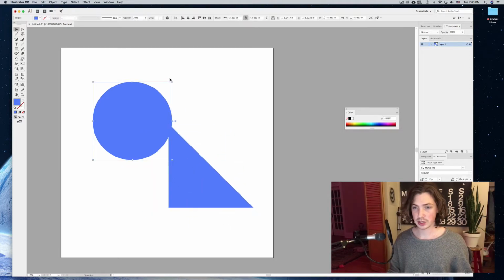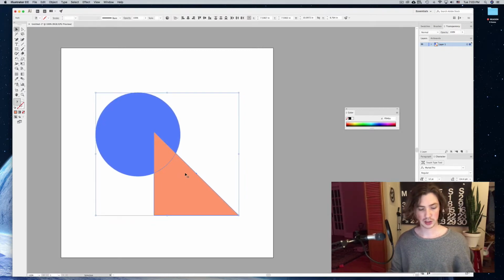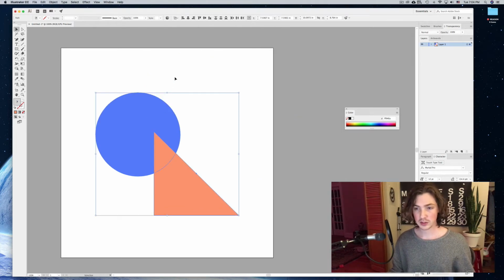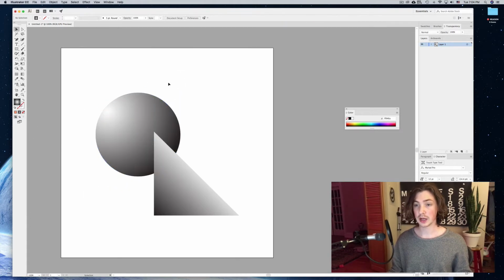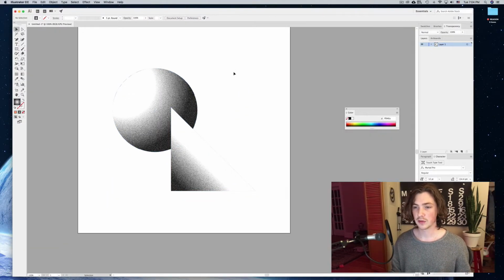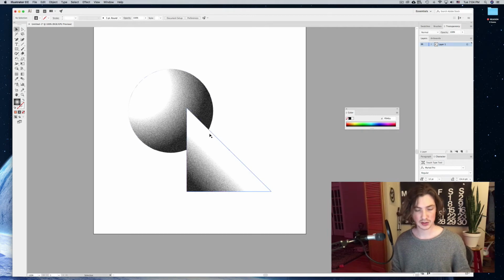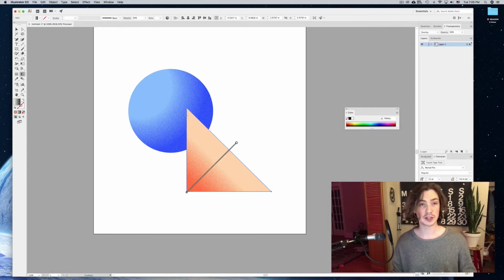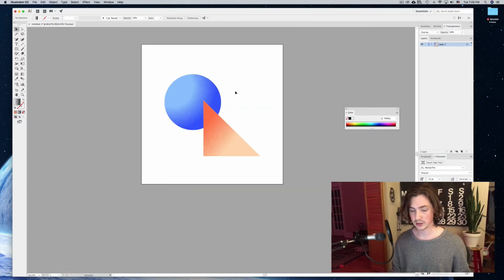Illustrator Texture Gradients! - Quick & Easy Vector Tutorial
YEE